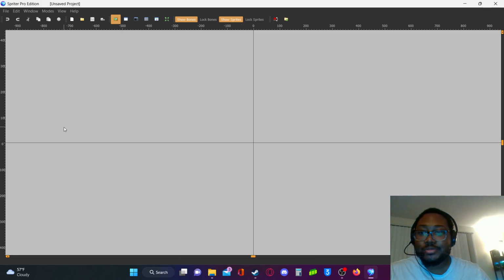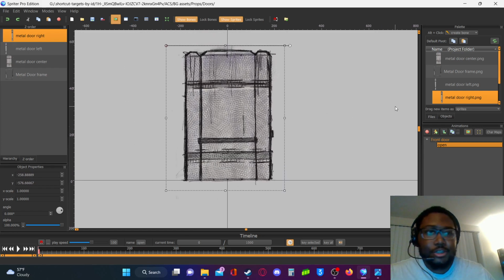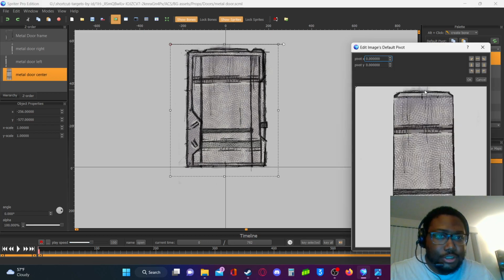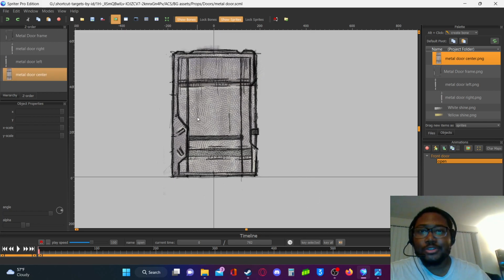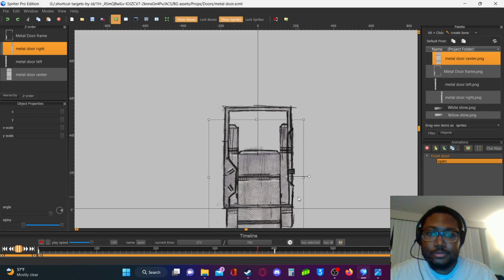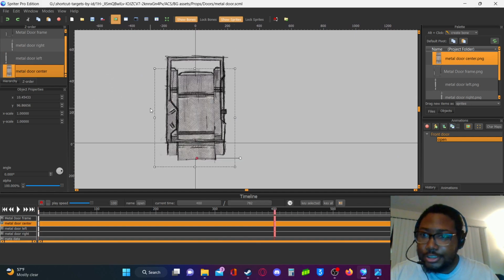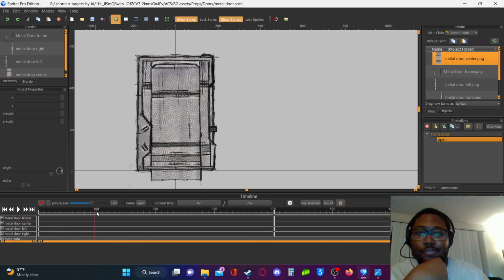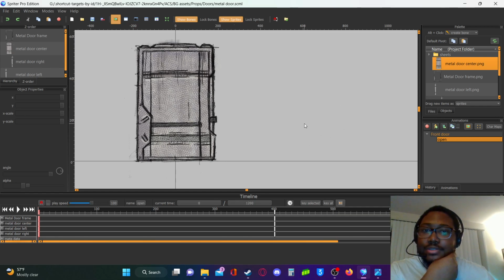Aegis Ruiner Dev Update 007 (Door Animation)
In this one I fumble at making a door animation. Please forgive any obvious mistakes I am winging it all the way through. Stay is school kids, especially if you drop a few grand on it.